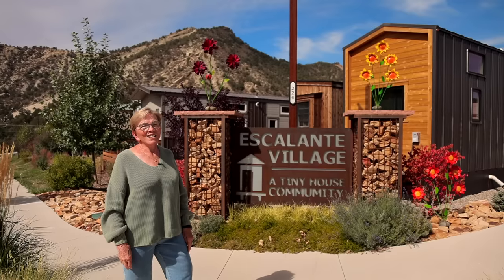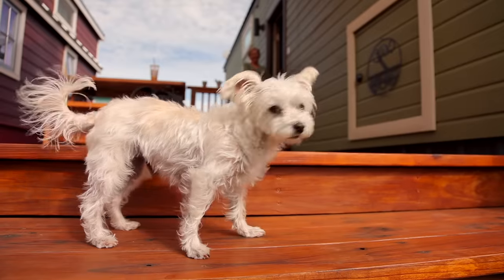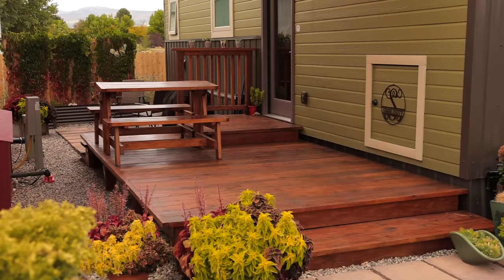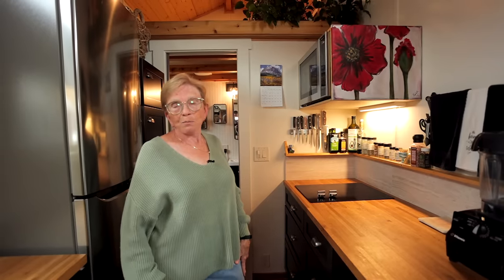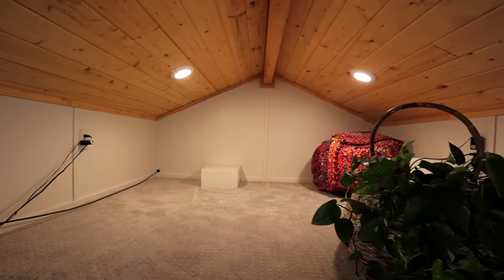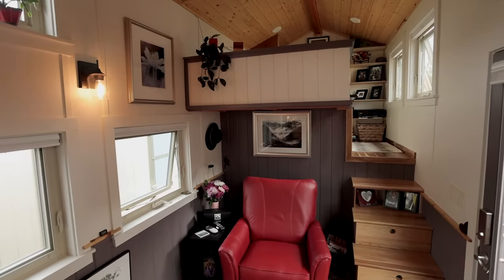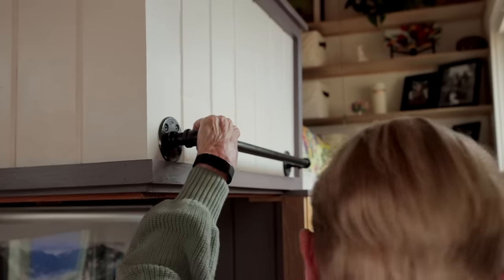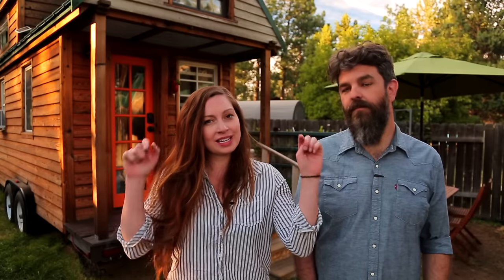Aging in place in her Dream Tiny Home in Mtn town Tiny House Village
Video Chapters:
0:00 - intro, legal tiny home community ​
3:01 - sponsor message
4:11 - tiny house parking in community
5:57 - 32 ft tiny house by Simblissity Tiny Homes
13:49 - downsizing journey
14:44 - tiny house walkthrough cont’d
17:37 - tiny house is simple living and security
19:39 - tiny house bedroom
21:39 - retiree tiny house, her advice

New to our Channel? Welcome! We are Alexis and Christian, the creators behind Tiny House Expedition. 🚚🏡💨 After falling in love and building our 130 sqft tinyhouseonwheels, we hit the road to explore the tiny house movement. Brief backstory

👉🏡 Every Friday: Tiny Home Tours & Stories